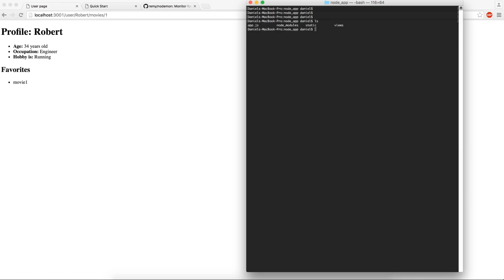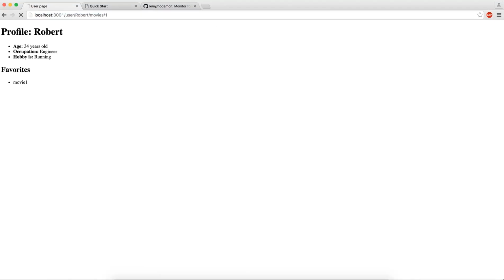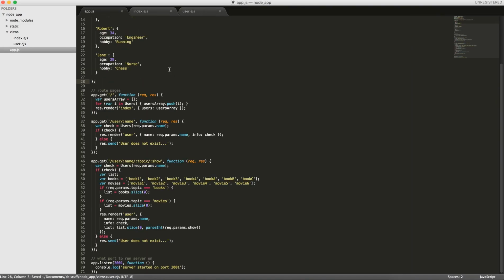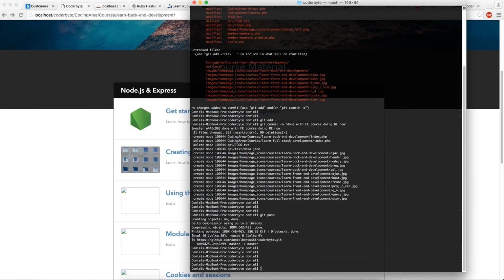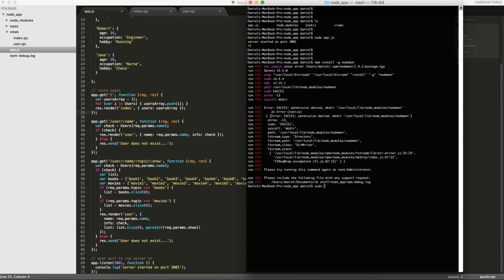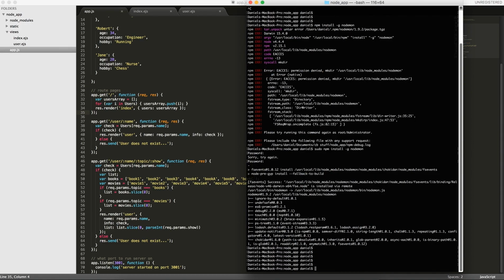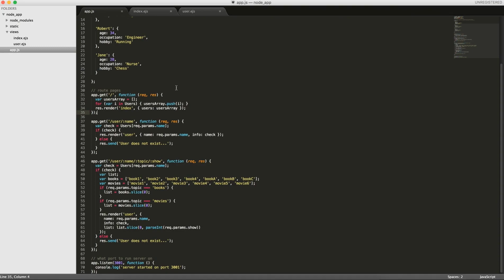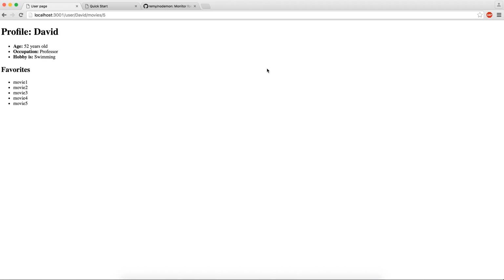Using the nodemon developer utility - Coderbyte